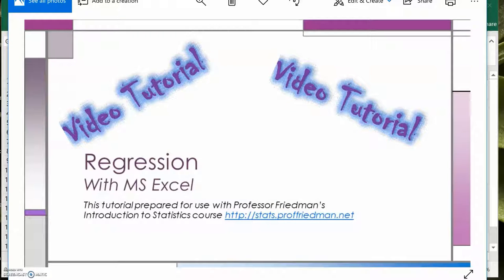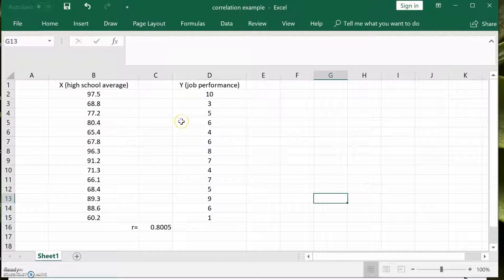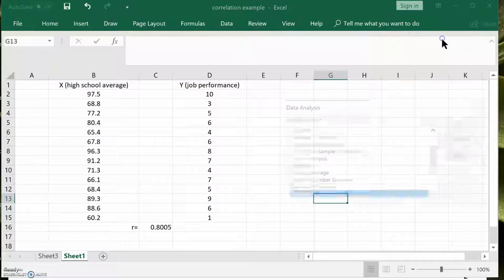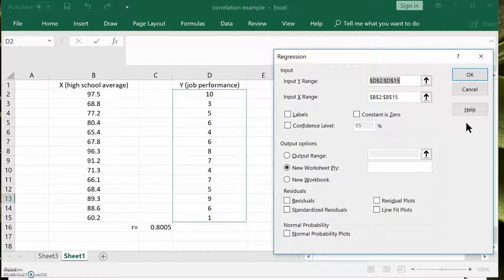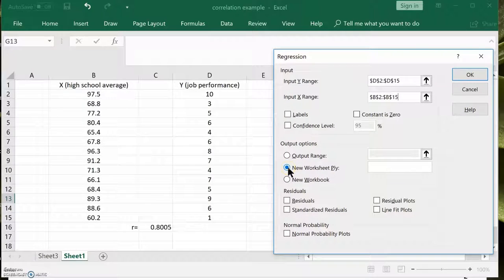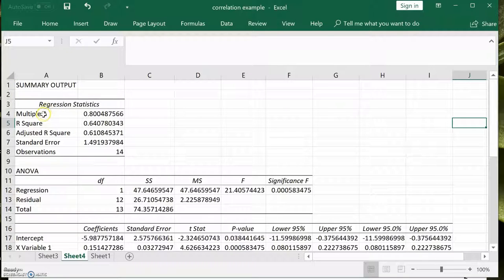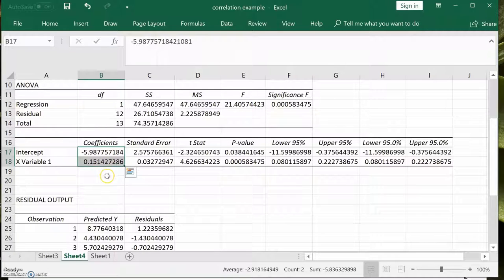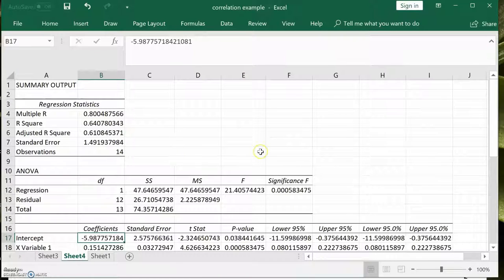MS Excel: Regression Analysis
Using MS Excel to perform Regression Analysis (in the Data Analysis Toolpak). This tutorial is part of our online course in Introduction to Statistics.  See the full course at stats.proffriedman.net.  (This tutorial was created using Screencast-o-matic.)